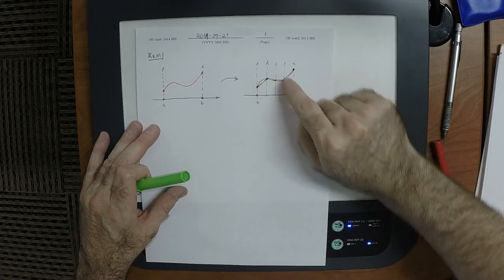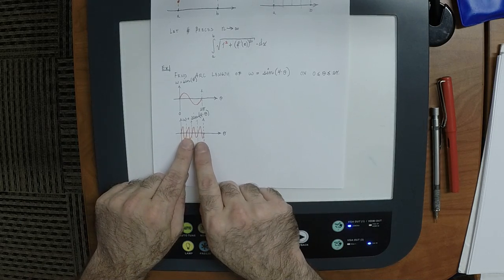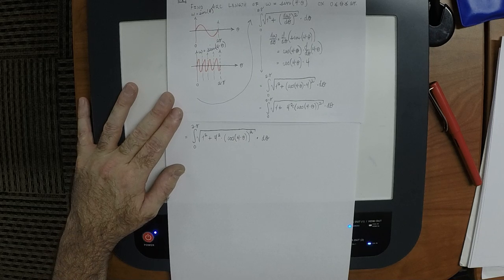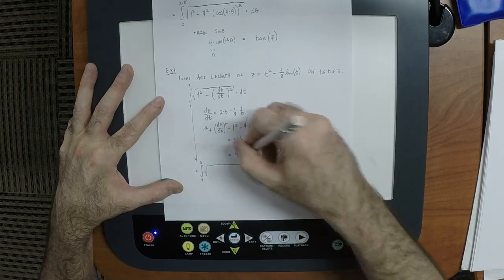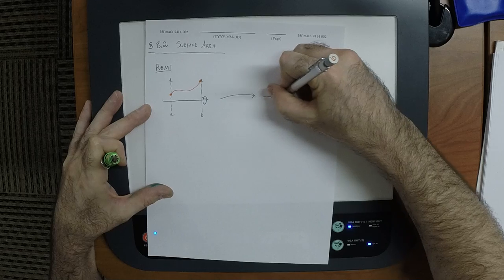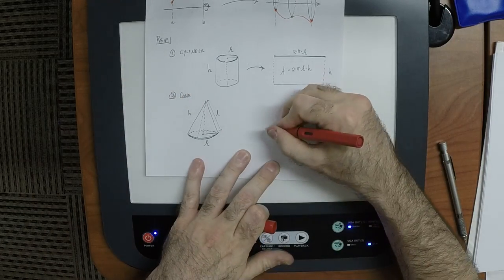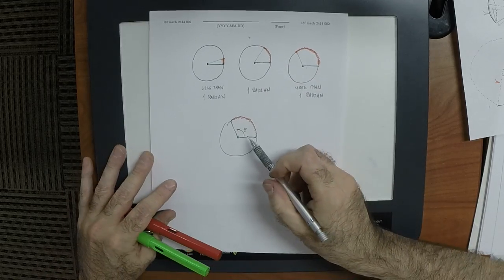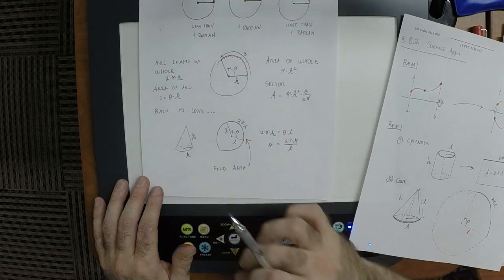18f math 2414: lecture/14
Integral Calculus: Area of a Surface of Revolution, section/8.2, t0:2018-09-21